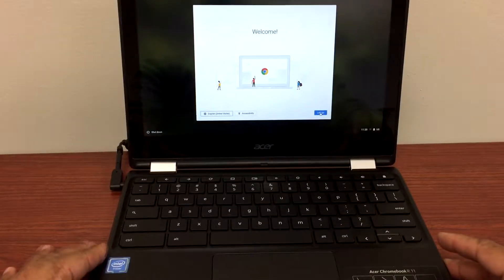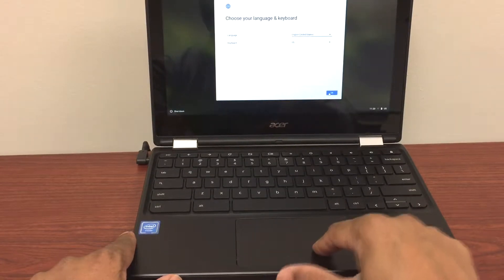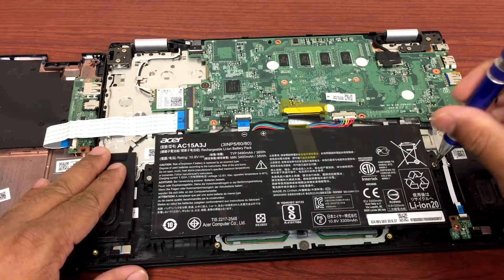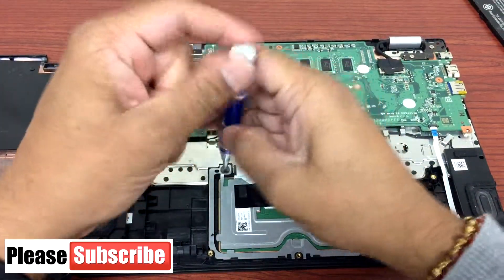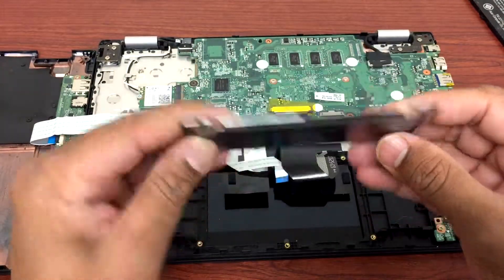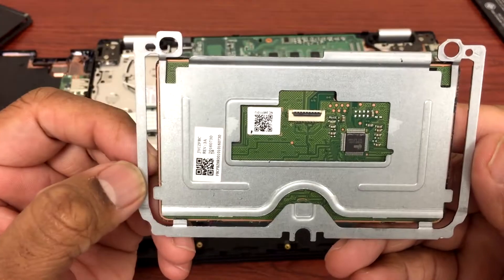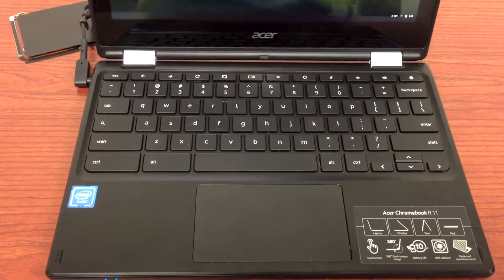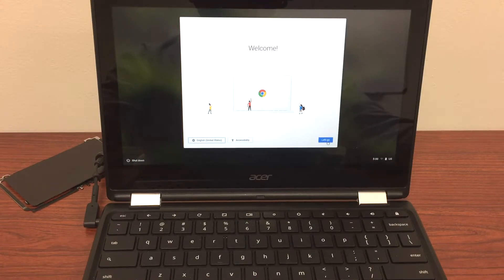Touchpad Not Working || Replacing a Touchpad - Chromebook R11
Please  S U B S C R I B  E  to my channel for more videos.